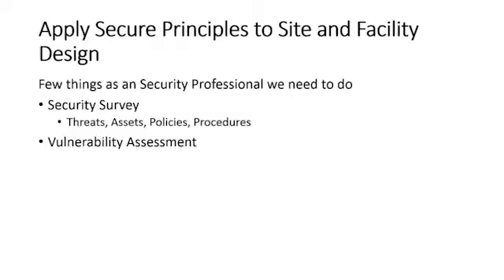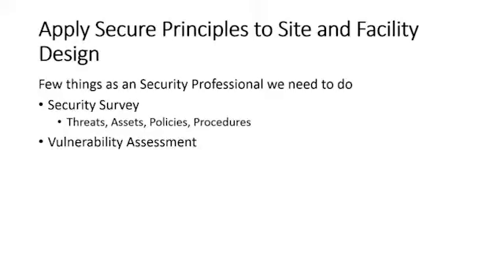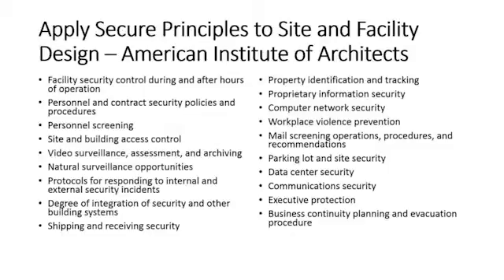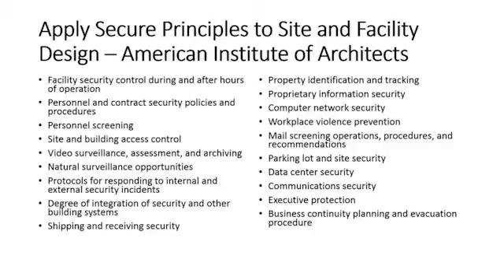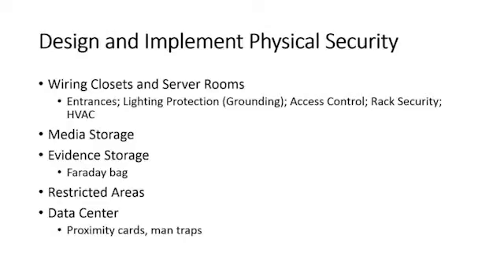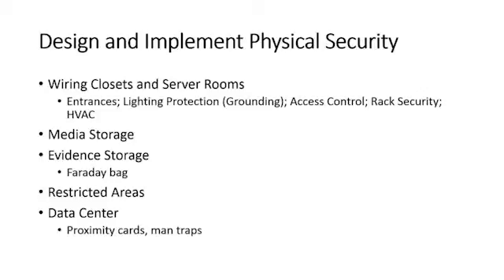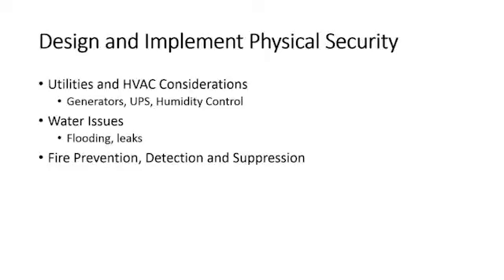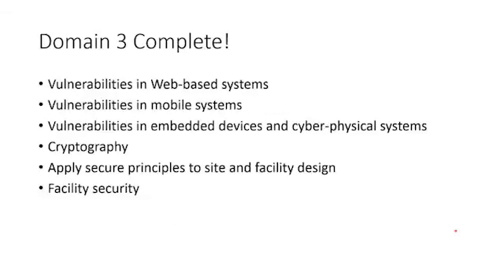Engineering And Management Of Security Part 6 [19]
CISSP Module 3 Security Engineering